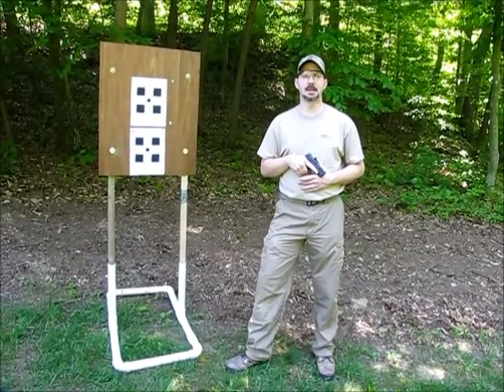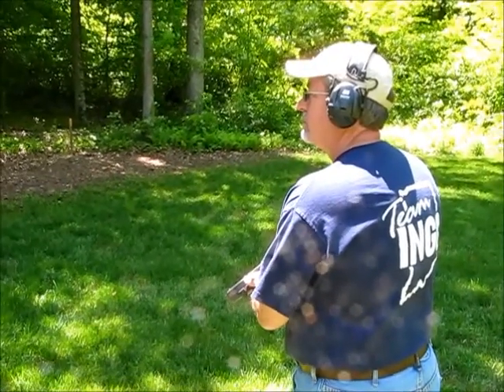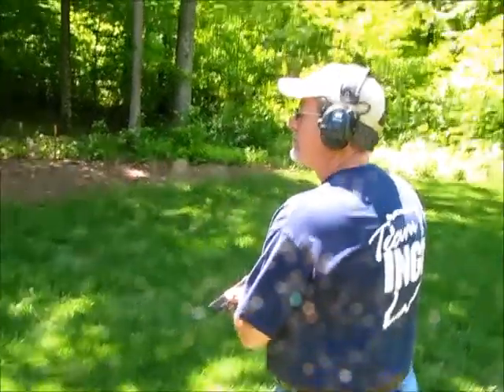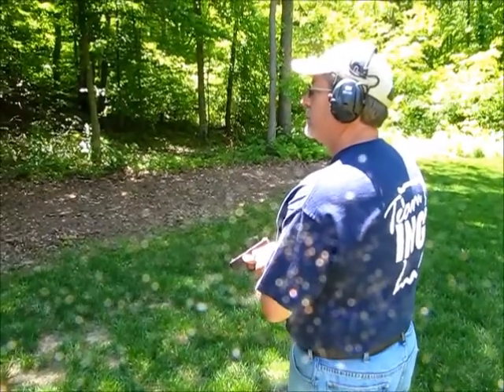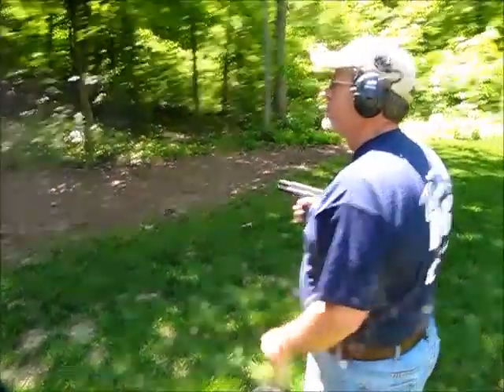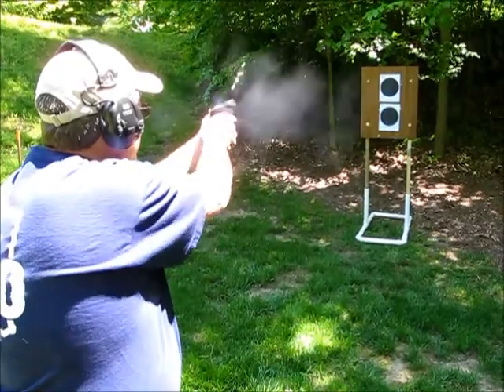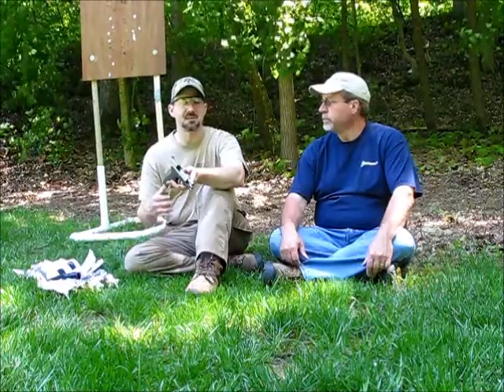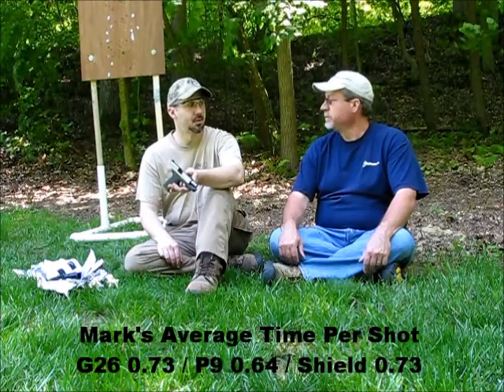Bradis_shield_shooting.wmv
Shooting review of the S&W M&P9 "Shield" compared with a Glock 26 and Kahr P9